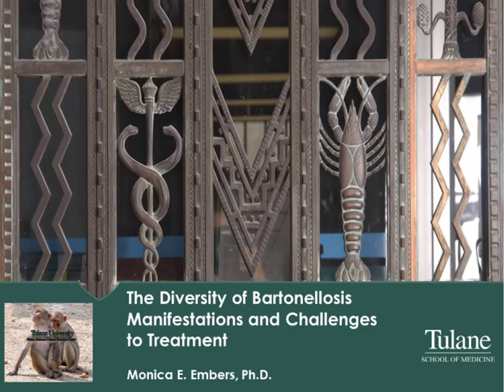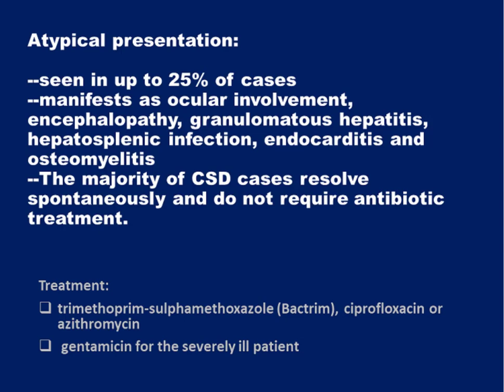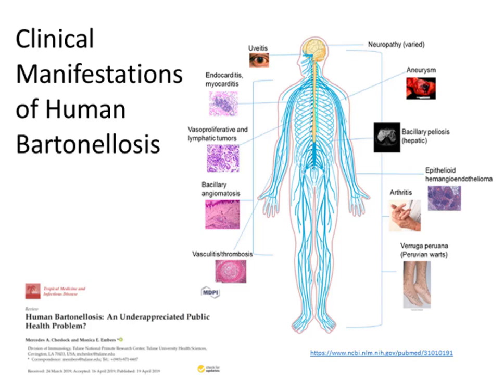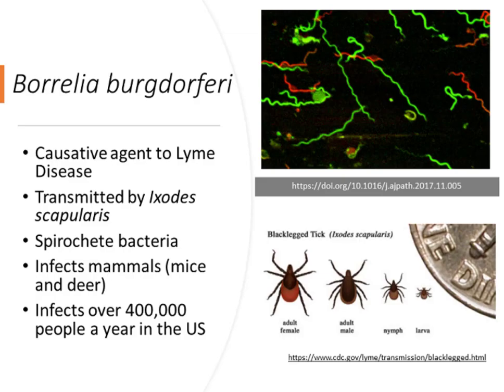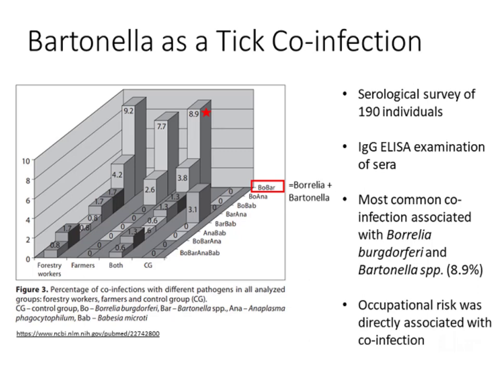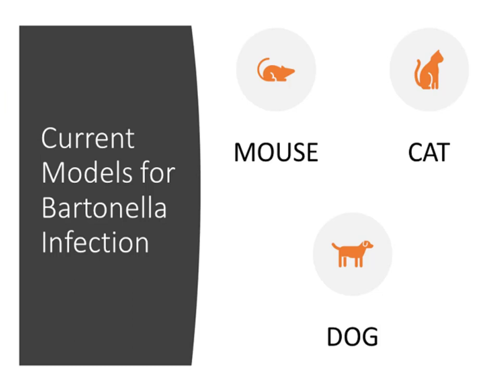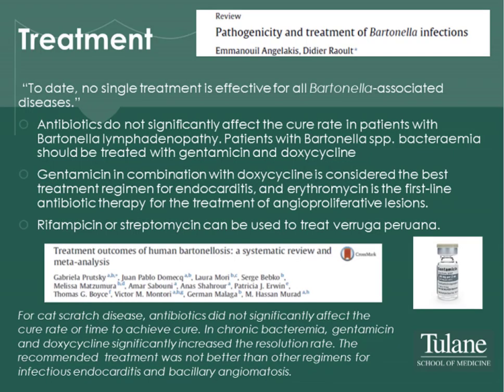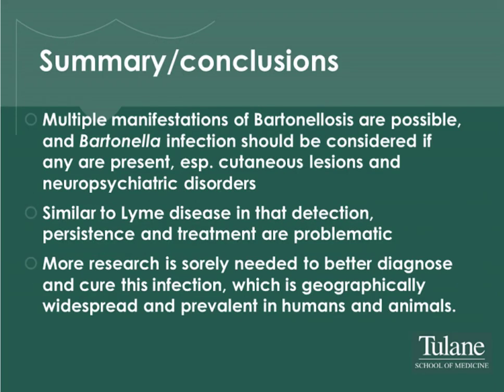Dr. Monica E. Embers BARTONELLA + LYME - 2021/12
The Diversity of Bartonellosis Manifestations and Challenges to Treatment
Monica E. Embers, Ph.D.